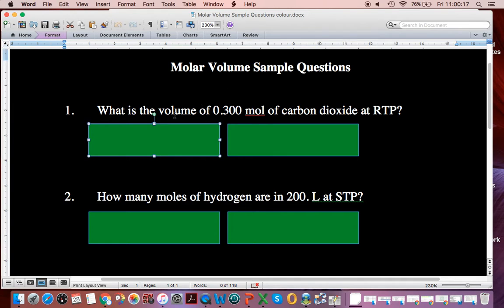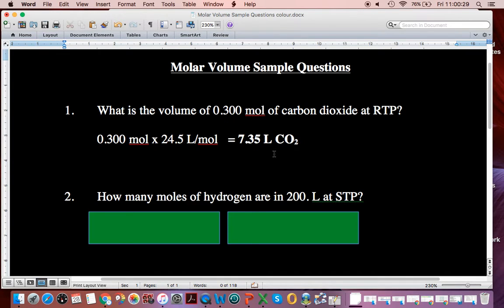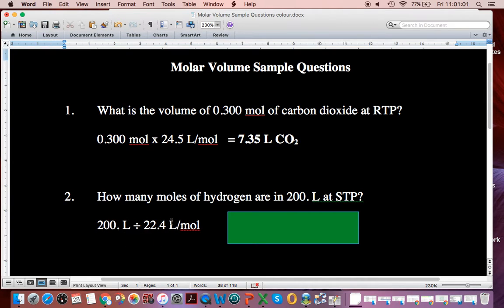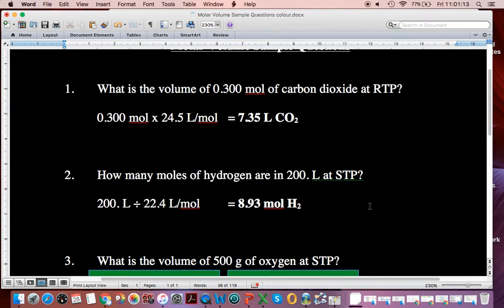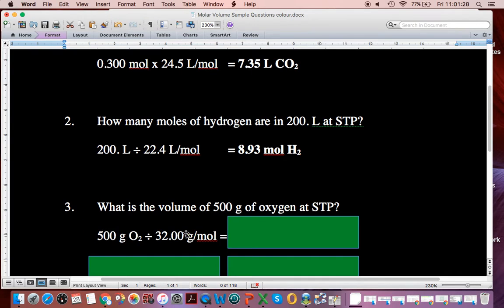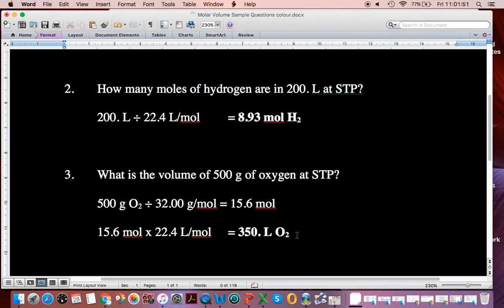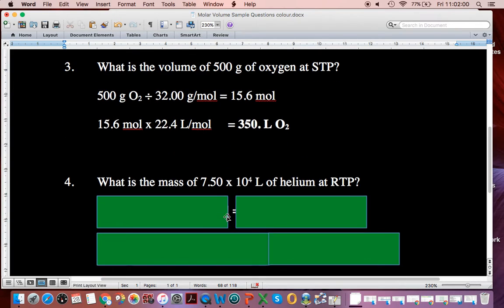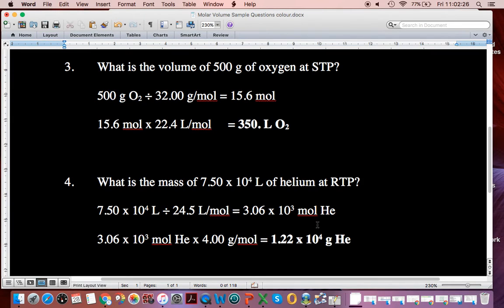Molar Volume Sample Questions